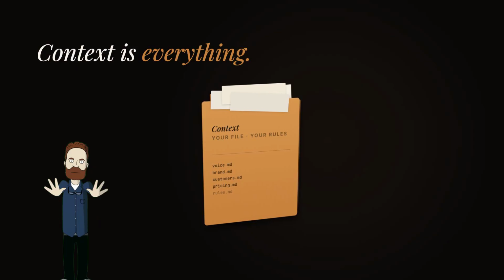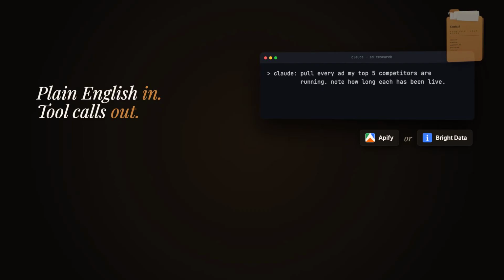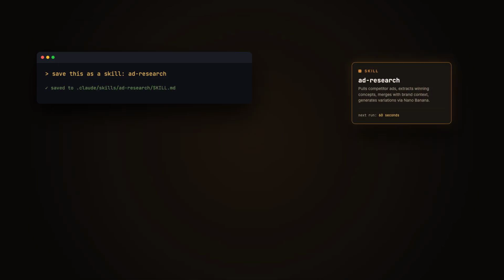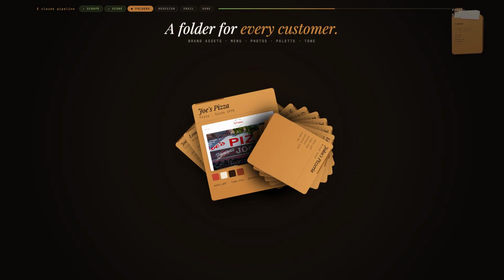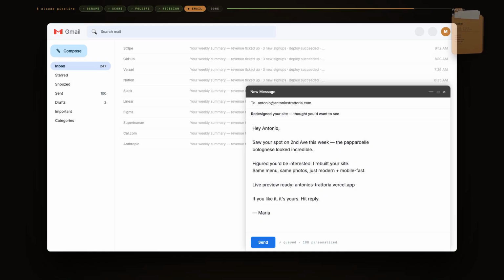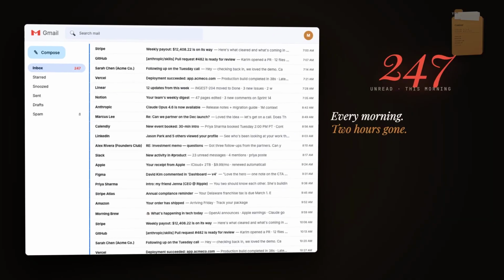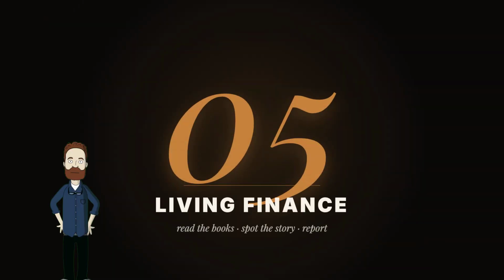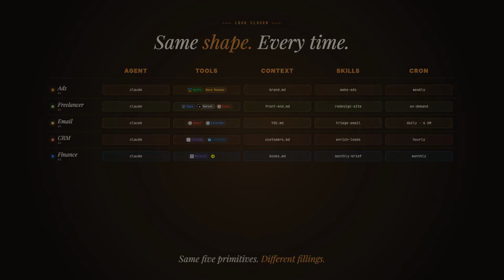How to Build a $60K/Month Business With ClaudeCode (Full Blueprint)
AI just hit its most advanced stage. It's called agentic AI — and it changes everything about how you build, market, sell, and operate.

In this video, I walk you through exactly where AI is right now and show you 5 real use cases you can build today:

00:00 — The Intro
00:23 — What is agentic AI?
01:00 — Context is everything (the one thing most people miss)
01:53 — Use Case 1: Competitor ad research → your brand variations
03:26 — Use Case 2: The freelancer flow (scrape → redesign → deploy → email)
06:08 — Use Case 3: Email autopilot
07:36 — Use Case 4: Your living CRM
08:27 — Use Case 5: Finance on autopilot
10:08 — The pattern: Agent · Tools · Context · Skills · Cron
10:54 — Pipelines: automating entire operations
11:18 — What to do next

Every use case follows the same shape: an AI agent + tools + your context file + a saved skill + a scheduler. That's it. Five ingredients. Everything in this video is a remix of those five.

This isn't theory. This is what I actually build.